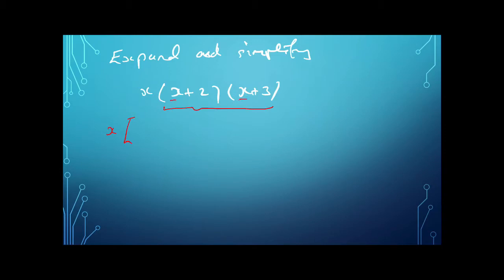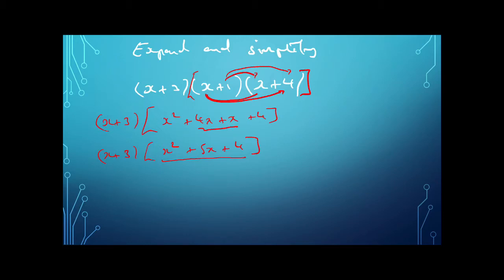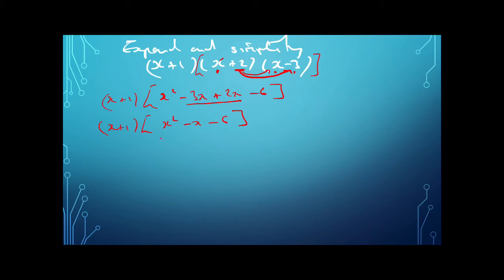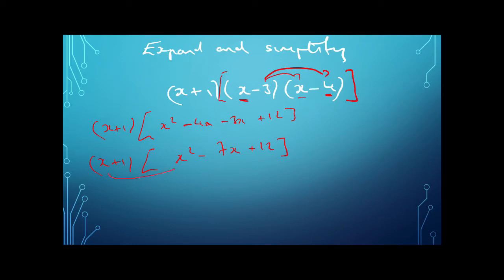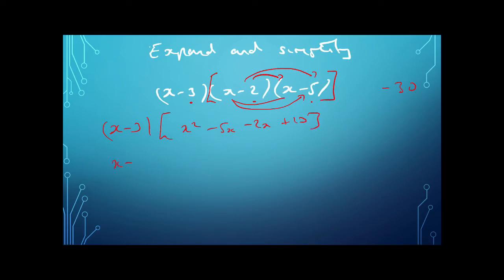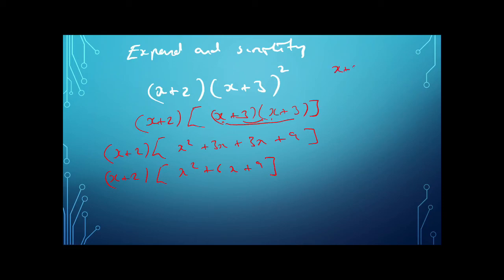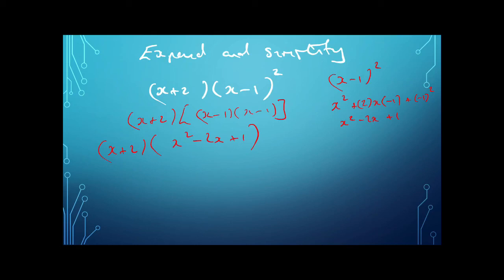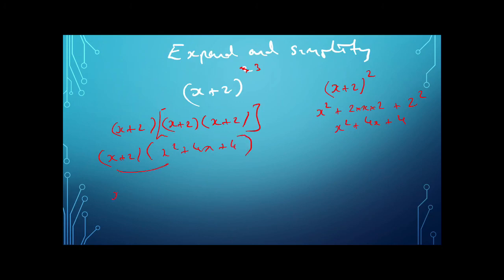Expanding Triple Brackets